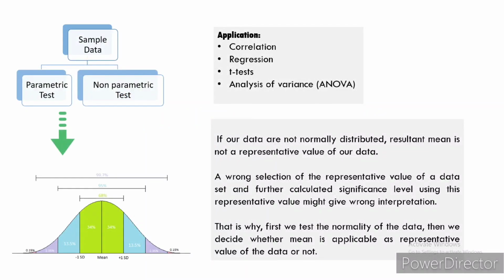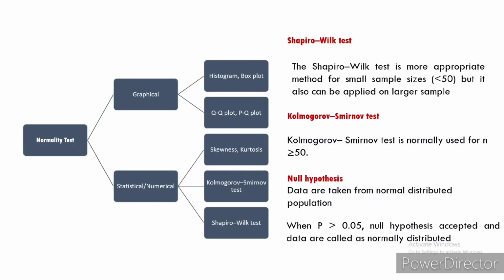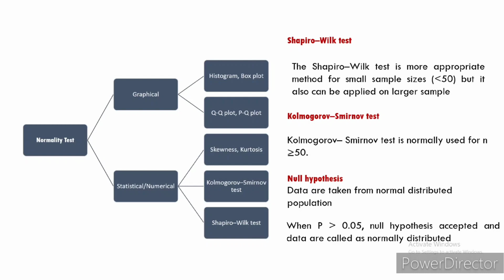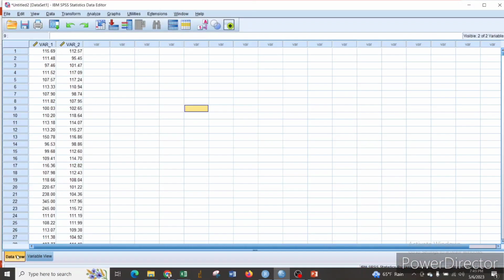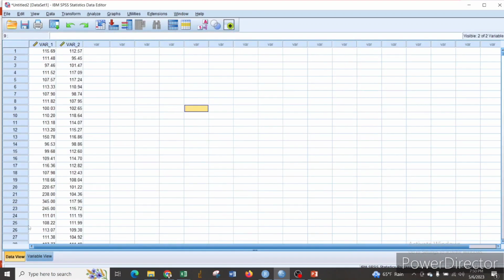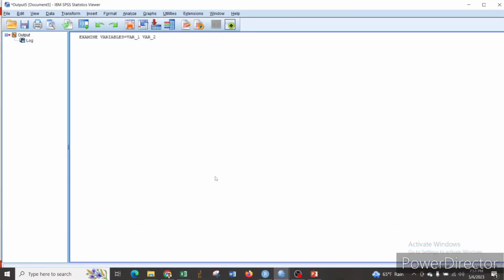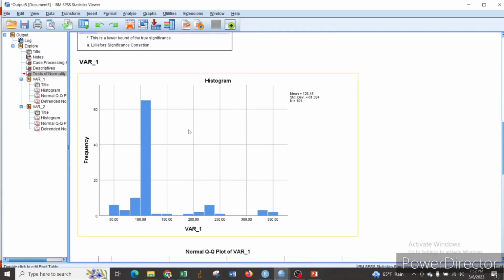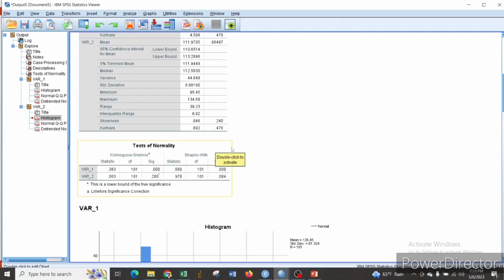How to test normal distribution with SPSS: Shapiro- Wilk & KS test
Testing Data Normality with SPSS: Shapiro- Wilk & KS test